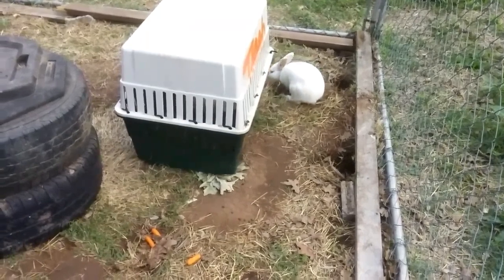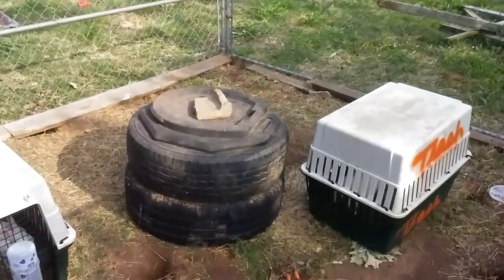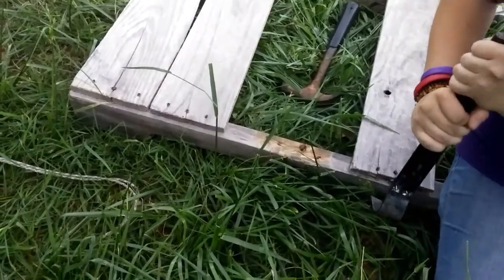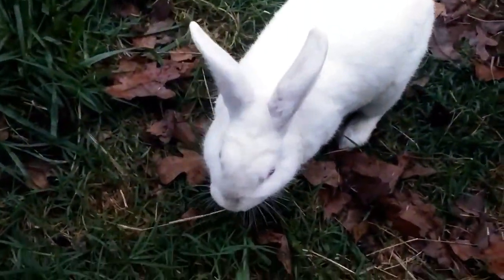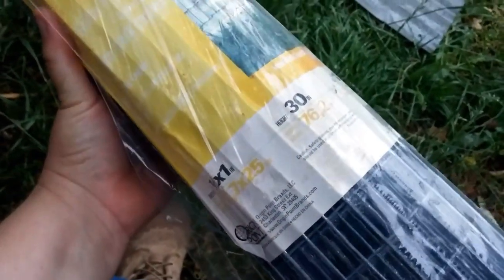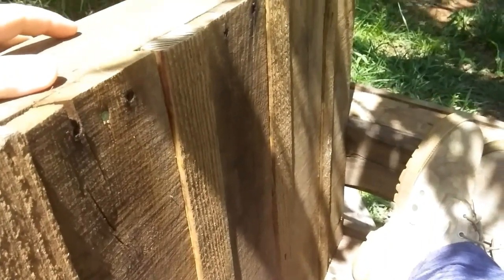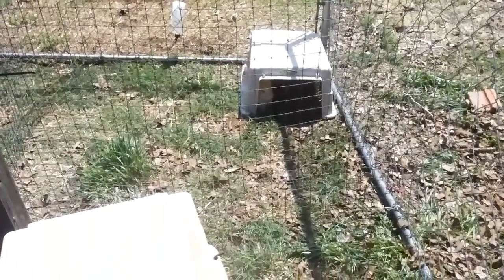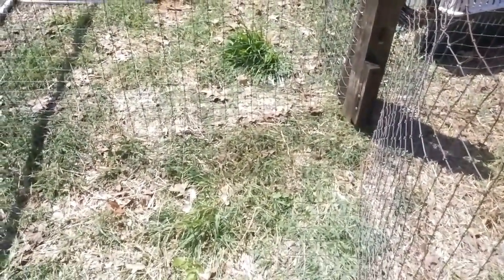Finally improving the rabbits' homes.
Jayla (almost 15) has taken complete ownership of the rabbits and is very excited about raising them! She is planning to make a business out of it, and in exchange for rabbit poop for our garden, we'll continue to buy the feed for them. :)

She has so many great ideas, short term and long term, and she absolutely adores the 3 she has to start with. It's almost time to breed them for the first time, so we needed to make it a point to get better homes for them.

We wanted them to be able to get fresh grass and weeds each day, but they still needed a place to get up off the ground and out of the elements, so they'll each have their own box on stilts inside their own 5'x5' area to hop around in. I guess it's somewhat of a hybrid between a rabbit tractor and a hutch. a little of both.

We'd love to hear any suggestions you have on how to improve this more, or maybe something else that might work better. She wants to get 3-6 more females soon, so we'll definitely have to build something new for them!